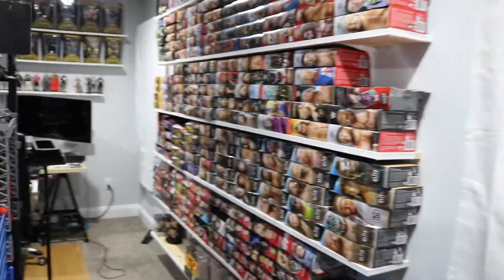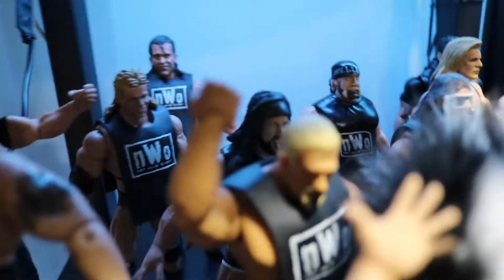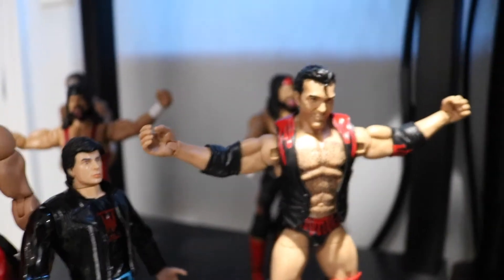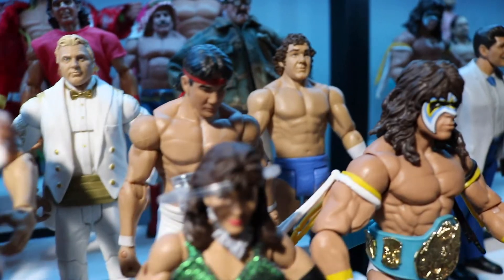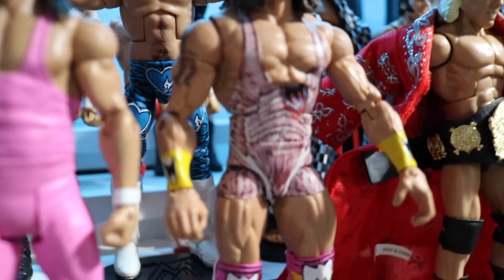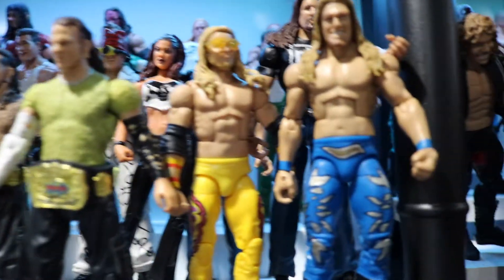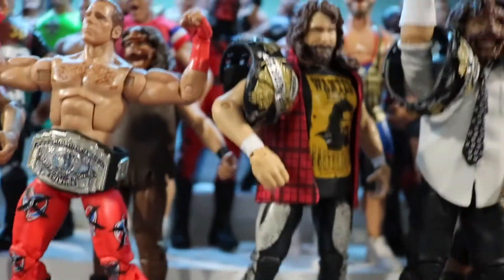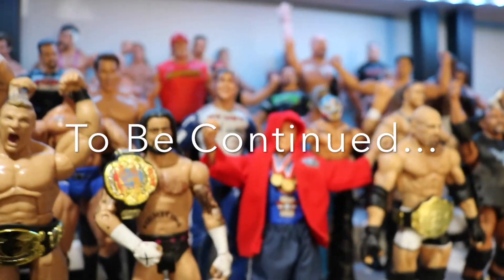WWE ACTION FIGURE ROOM TOUR 2021 PART 1 OF 3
REVIEWING MY FIGURE ROOM TOUR 2021. THE FIRST PART IS ALL THE LOOSE FIGURES THAT I HAVE ON DISPLAY.